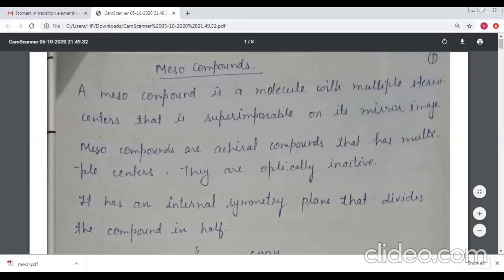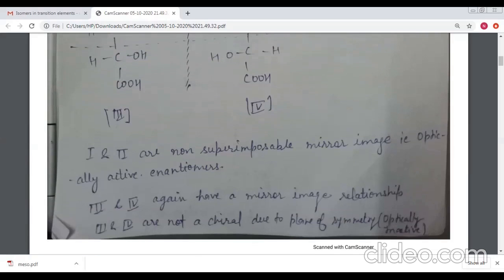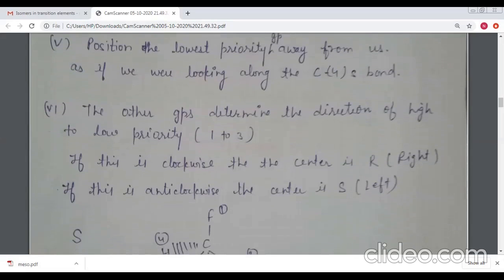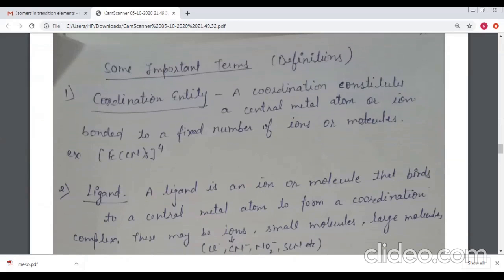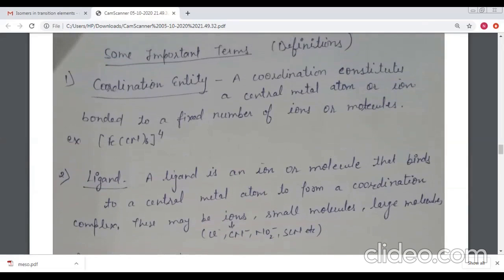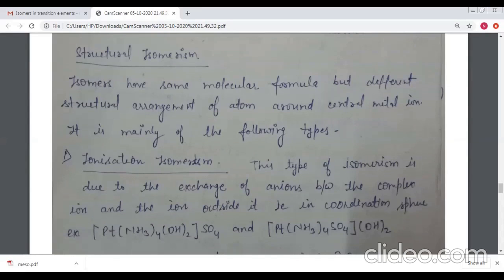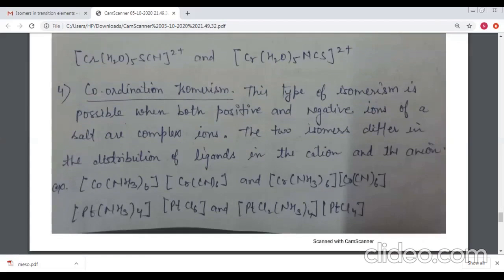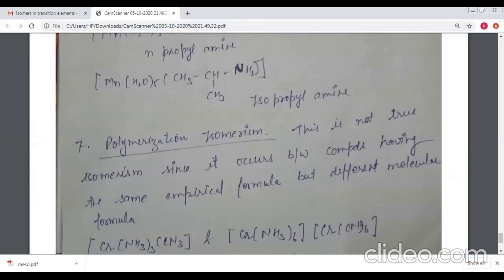SaitmB Tech Applied 2 chemister unit 2 lectureno 11